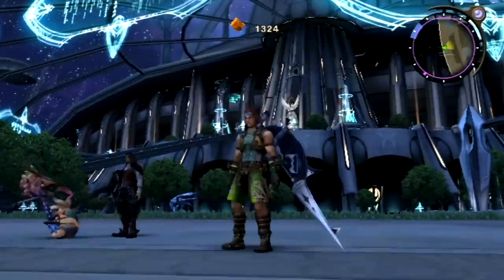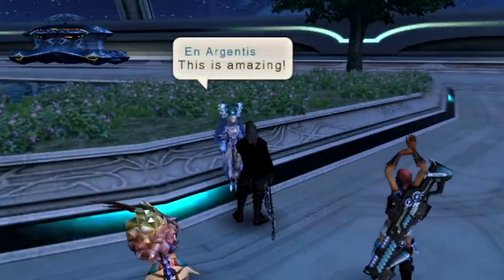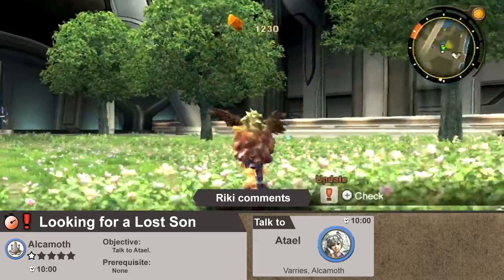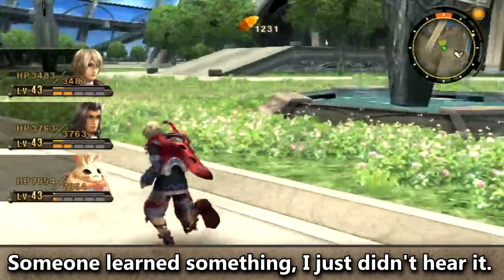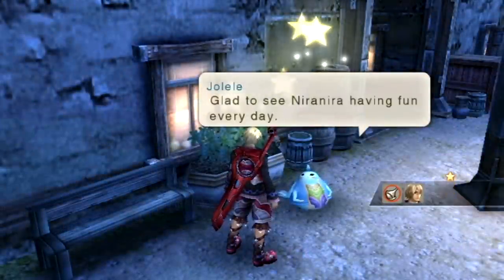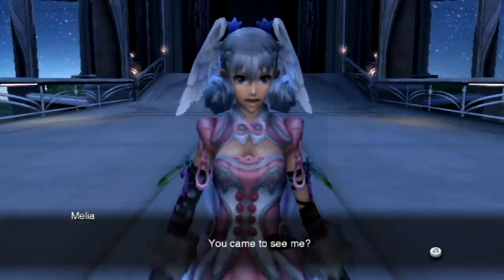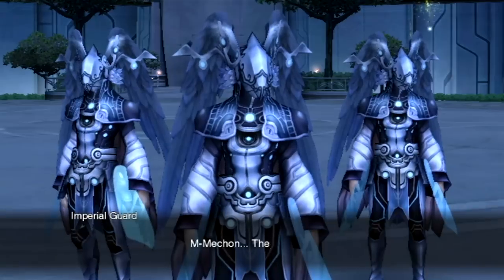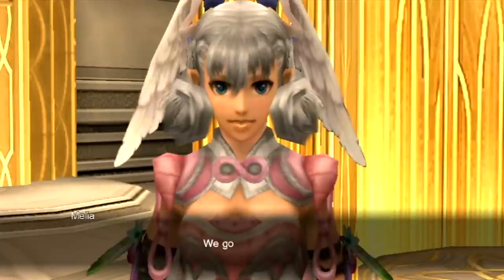Xenoblade Chronicles - Episode 38: Looking for a Lost Son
We wrap up sidequests and collectibles around Alcamoth and go see Melia after the Trial of the Tomb!

Alcamoth Collectopaedia:
Fruit
Cool Lemon - Traded!
(OT) Lar'shen - Ascension Hall, Alcamoth 22:00
(3*) Elior - Fountain of Eternity, Alcamoth 10:00

Heart Peach- Traded!
Kurralth - Fountain of Eternity, Alcamoth 10:00

All Fruit – Blaze Plus III: 25-30%

Flower
Mystic Dahlia - Traded!
(OT) Scarlen - Main Entrance, Alcamoth 22:00
(3*) Galdo - Ascension Hall, Alcamoth 22:00

Stardrop - Traded!
(OT) Donnis - Ascension Hall, Alcamoth 22:00
(3*) Galdo - Ascension Hall, Alcamoth 22:00
All Flowers – Muscle Up III: 25-30

Strange
Ha Ha ha
Thunder Atmos
All Strange – Paralysis Resist III: 20-26%

100% Completion:
Gust Shot - Sharla: 480-650 Attack, 0 Def, 0 E Def, 14% Crit, 0% Block, 2 Slots.